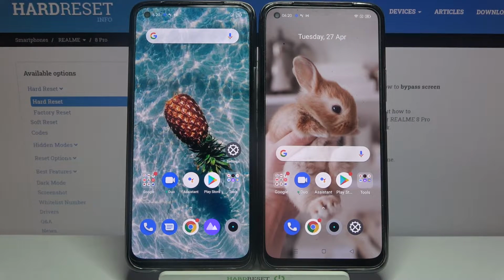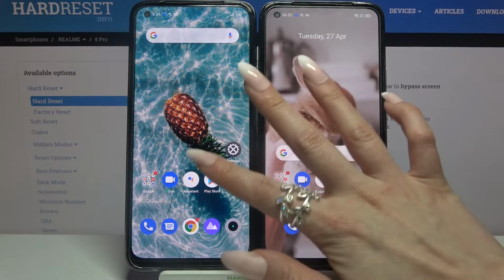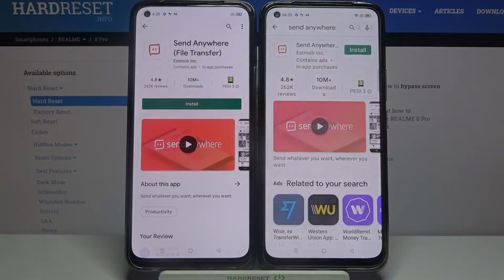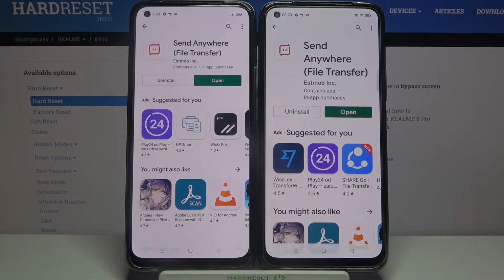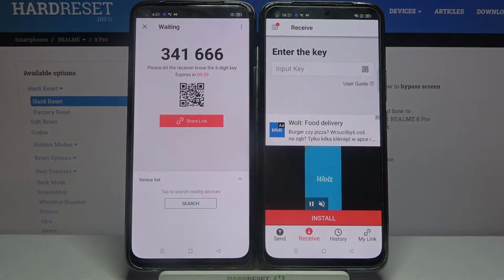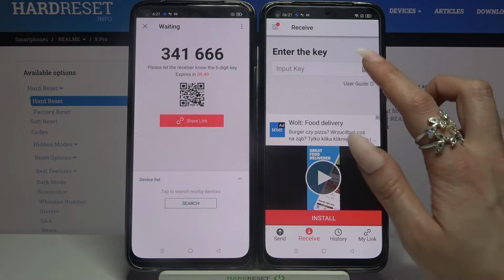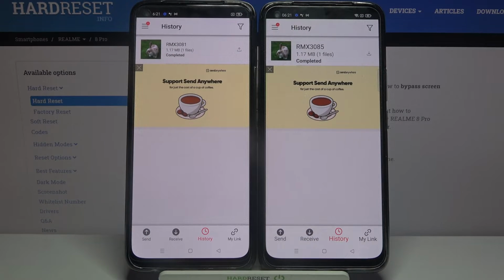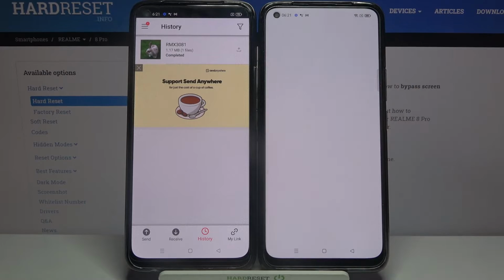How to Transfer Data from Realme Device to Realme 8 Pro – Send Anywhere App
Hi there! Have you ever been wondering how you can transfer files from some Realme smartphone to your Realme 8 Pro? In today's video we're going to show you how you can transfer files from any Realme smartphone to your Realme 8 Pro just in a couple of simple steps. You can easily transfer different kinds of files, data and media from your Realme Device to your Realme 8 Pro just in a couple of simple steps. So if you wish to learn how you can transfer files from some Realme device to your Realme 8 Pro, all you need to do is just watch this short video to the end, follow the instructions provided by our specialist and try to perform this operation yourself on your Realme 8 Pro.

How to use the send anywhere app on Realme 8 Pro? How to transfer files instant-on Realme 8 Pro? How to move Android data to Realme 8 Pro? How to share data between Android and Realme 8 Pro? How to How to send data from Android to Realme 8 Pro? How to share Android files to multi-people? How to transfer data to the Realme 8 Pro without network access? How to transfer data to a specific device?